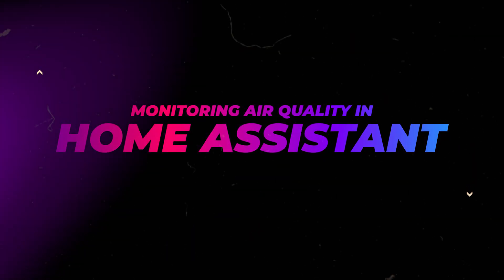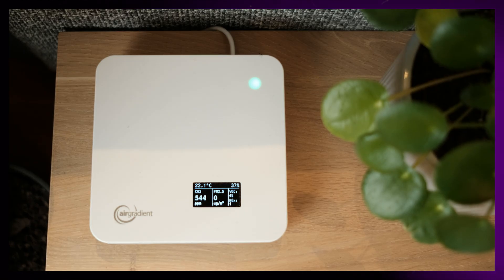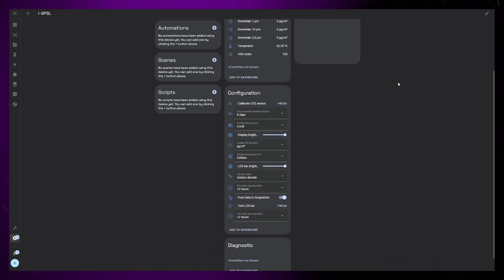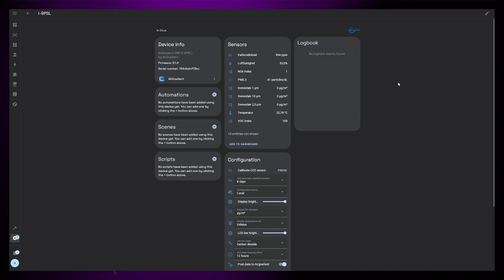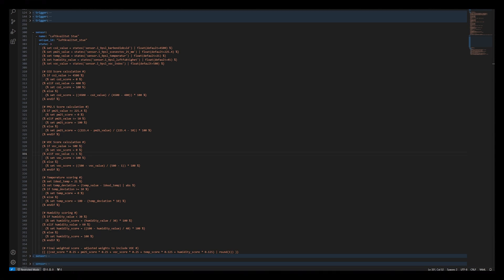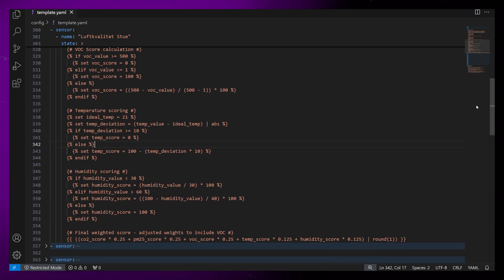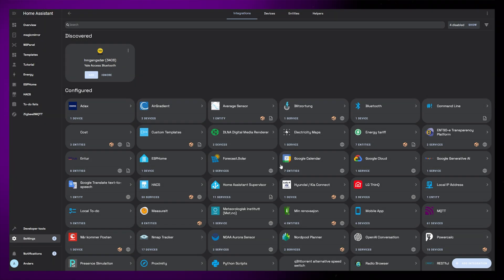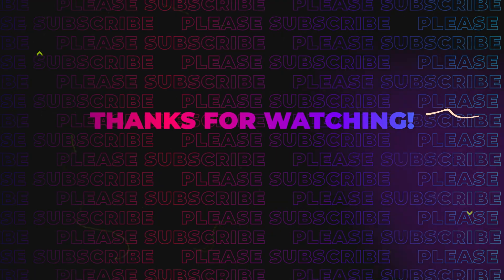Indoor Air Quality sensor in Home Assistant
In this video I'll show you how I have created an indoor air quality index sensor in Home Assistant. I have an AirGradient One that provides various sensors that allows me to combine them into one overall sensor.